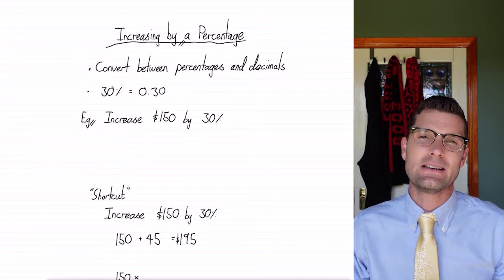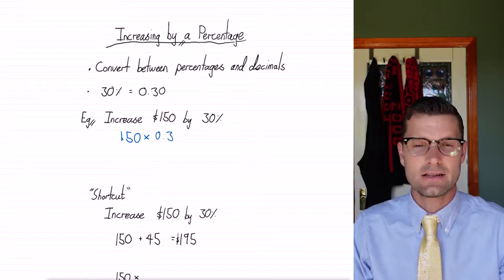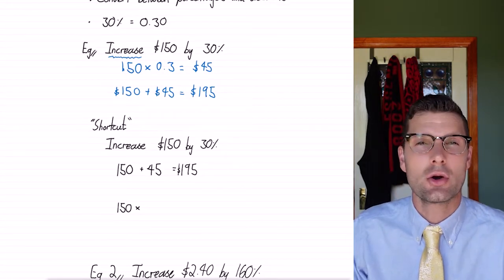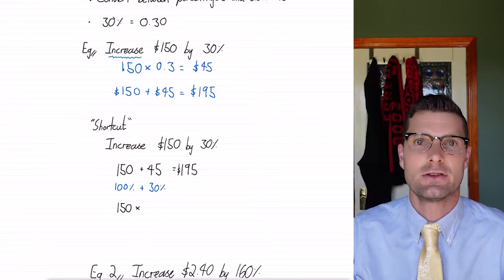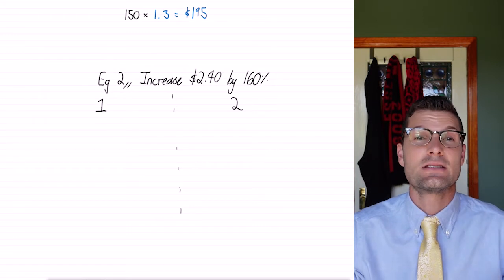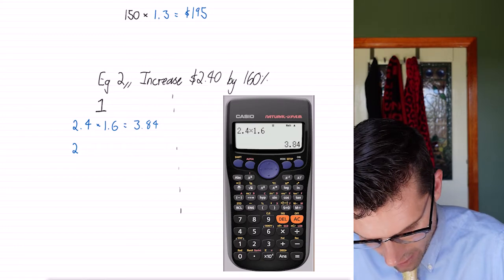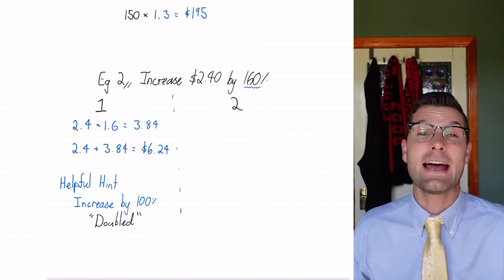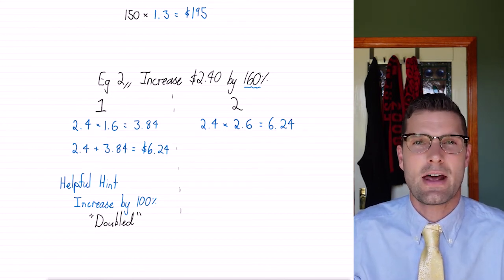Increasing by a Percentage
Worksheets from the lesson:
1) Percentage Increase (2 methods - Scaffolded)